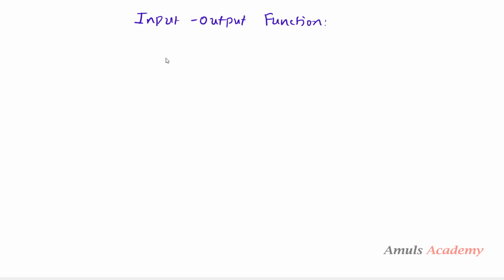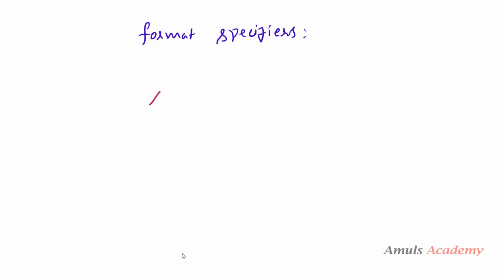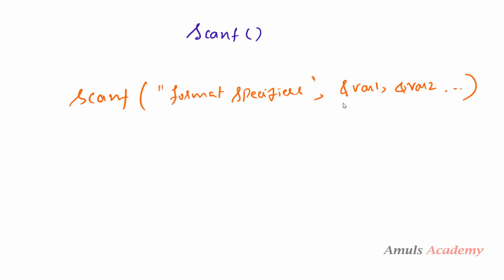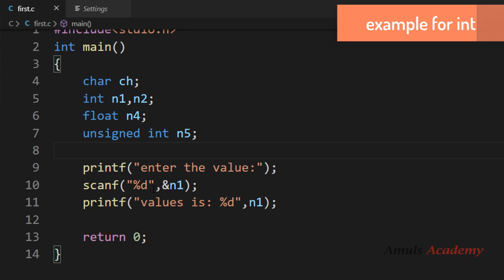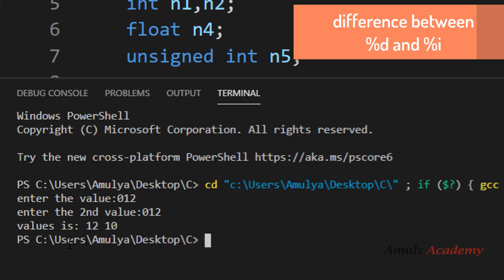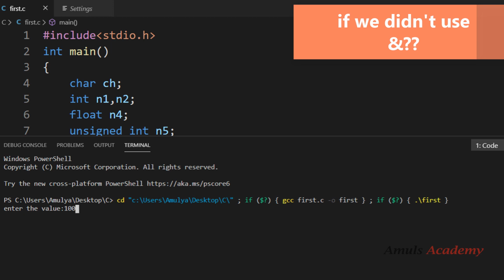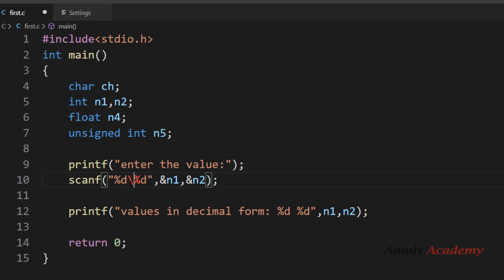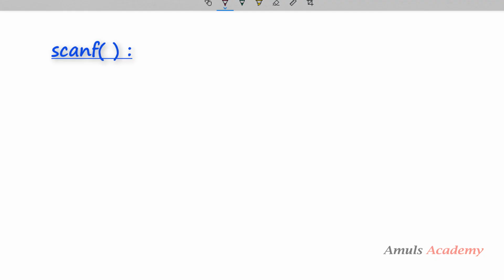Scanf Function in C Programming | Input Output Functions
In this C Programming Video Tutorial we will learn about scanf function and input output function in detail.

To take input and to print output we need input output function in C. For input we can use scanf function and for output we can use printf function.

scanf stands for scan formatted, and used to ready different type of data.